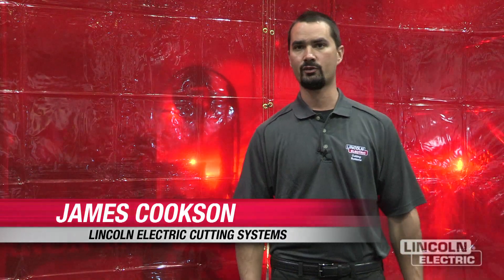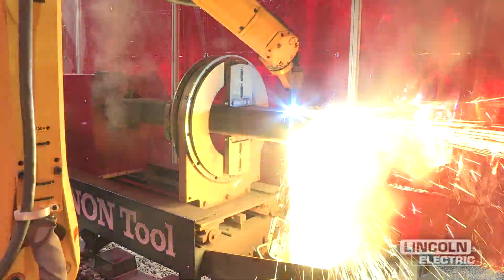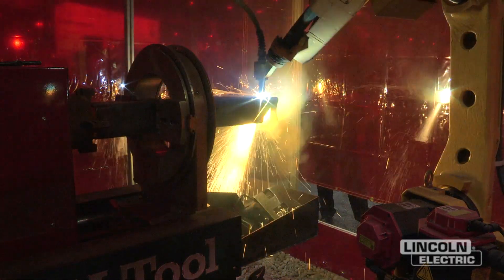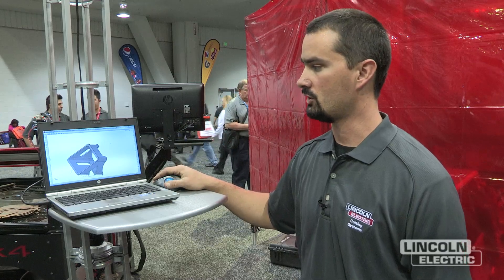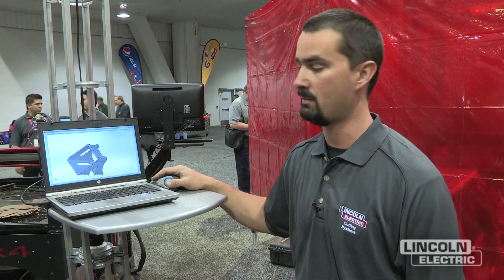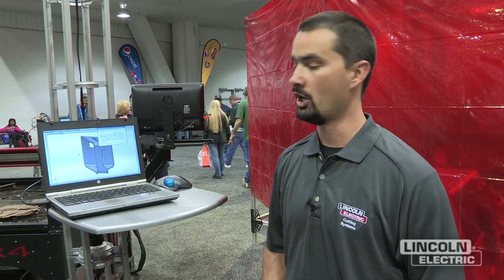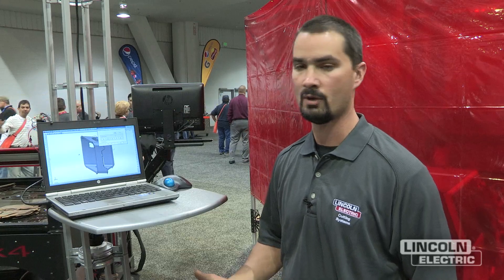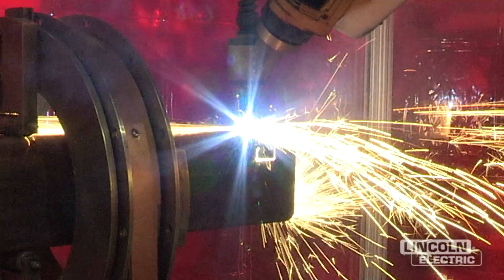Robotic Tube Profiler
Lincoln Electric Cutting Systems' Robotic Tube Profiler is ideal for many heavy-duty industries requiring precise cutting technology.  To learn more about cutting solutions offered by Vernon Tool, go